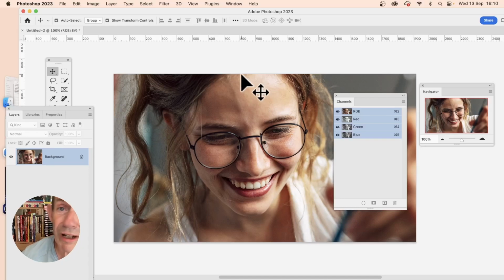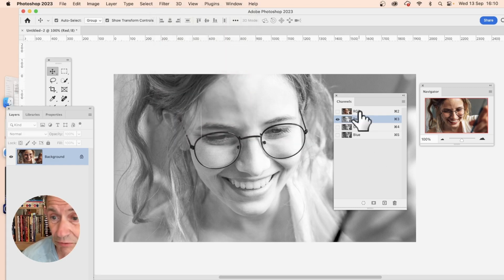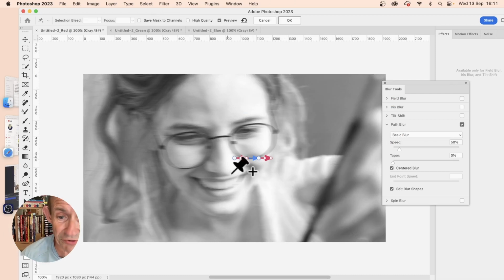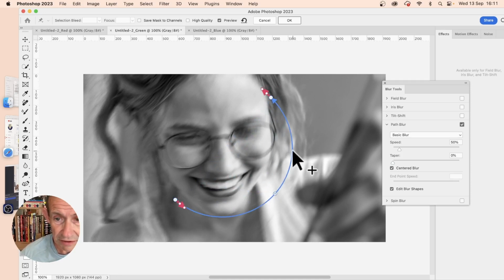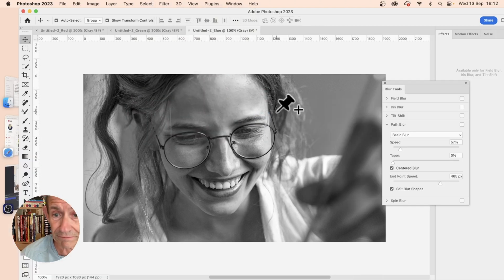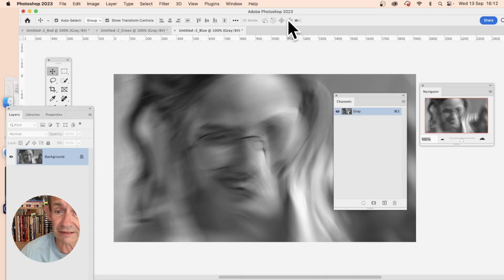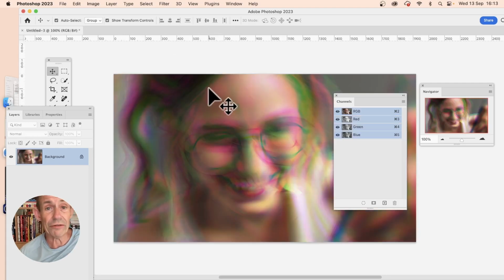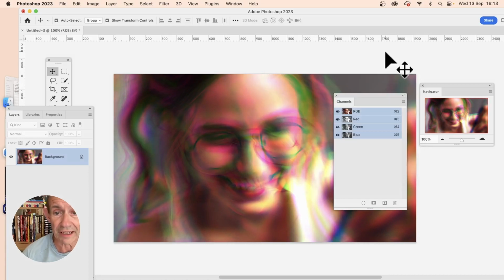Create COLOR BLUR Effect In Photoshop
How to create amazing blur gallery effects with color channels in Photoshop CC 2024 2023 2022 etc